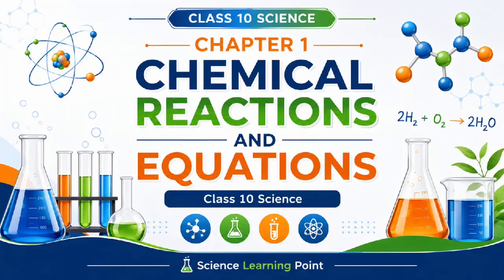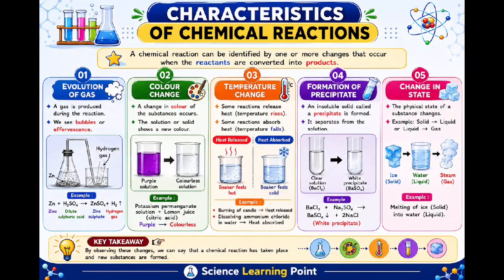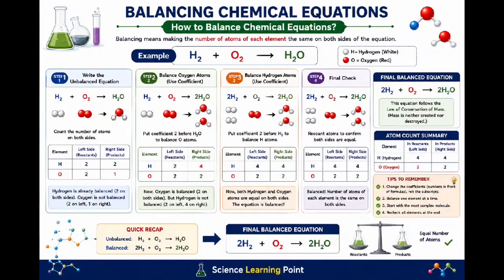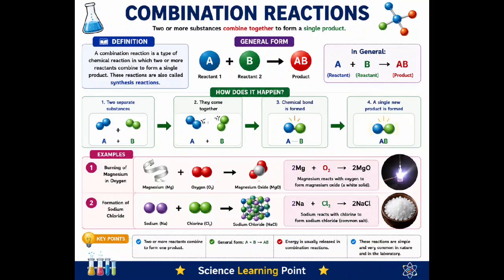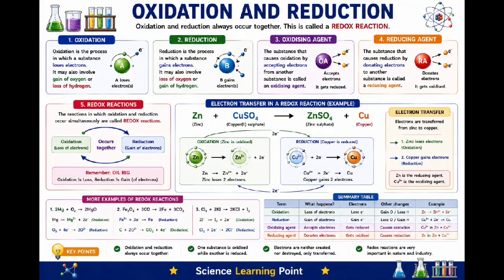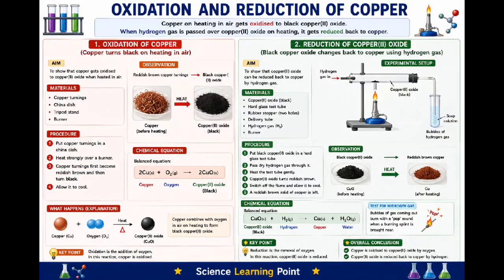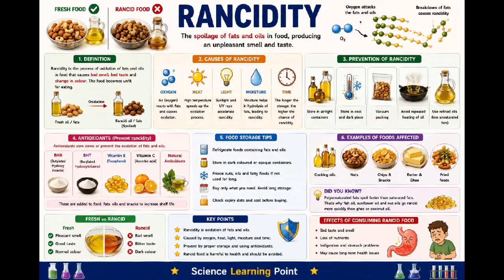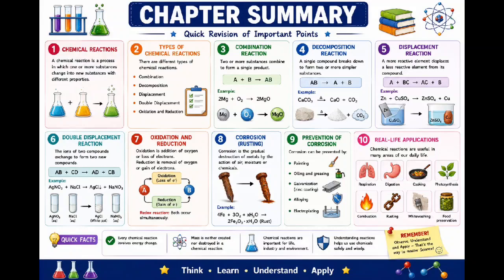🔥 Class 10 Science Chapter 1 | Chemical Reactions and Equations | Science Learning Point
🧪 Chemical Reactions and Equations | Class 10 Science Chapter 1 | Complete Explanation

Welcome to Science Learning Point! 🔬📚

In this video, we will learn Class 10 Science Chapter 1 – Chemical Reactions and Equations in a simple, clear, and student-friendly way.

This chapter is an important part of Class 10 Chemistry and CBSE Science, and understanding the basic concepts will help you solve NCERT questions and prepare effectively for your exams.

📚 In This Video, You Will Learn:

✅ How to identify a Chemical Reaction
✅ Characteristics of Chemical Reactions
✅ Chemical Equations
✅ Combination Reactions
✅ Decomposition Reactions
✅ Displacement Reactions
✅ Effects of Oxidation in Everyday Life
✅ Corrosion and Rancidity
✅ Important examples and equations
✅ Quick revision of the complete chapter

🎯 Perfect for:
• Class 10 CBSE Students
• NCERT Science Preparation
• Students who want to understand Chemistry from the basics

💡 Our goal at Science Learning Point is to make Science simple, interesting, and easy to understand through clear explanations, examples, diagrams, and visual learning.

📌 Chapter: Chemical Reactions and Equations
📌 Class: 10
📌 Subject: Science / Chemistry
📌 NCERT Chapter: 1